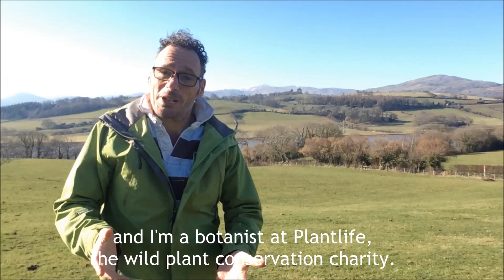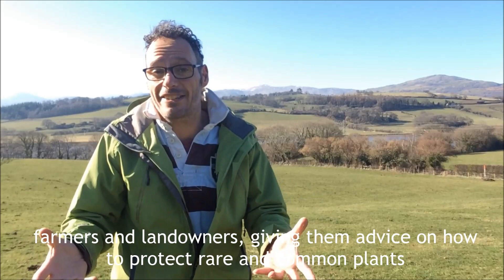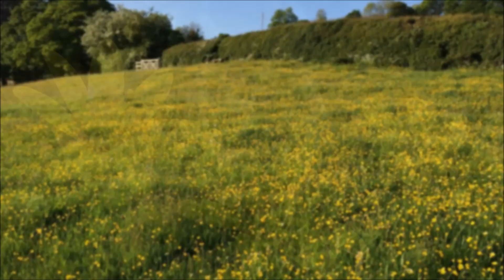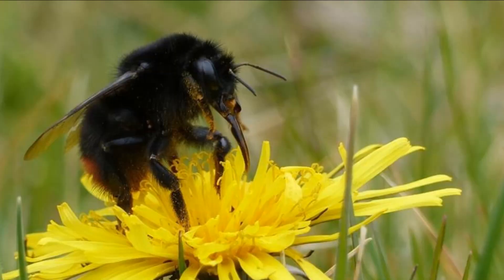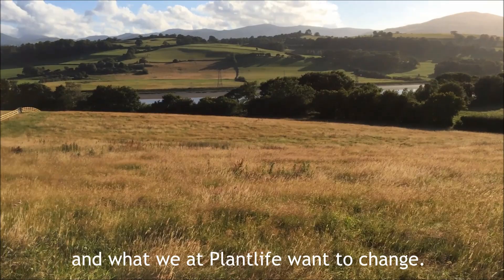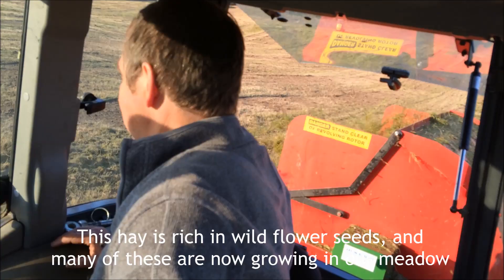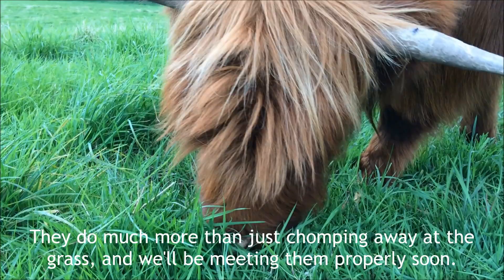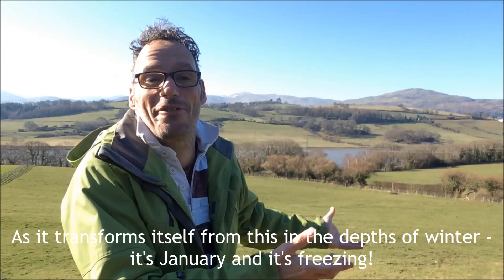The Secret Life Of My Meadow 1: Introduction